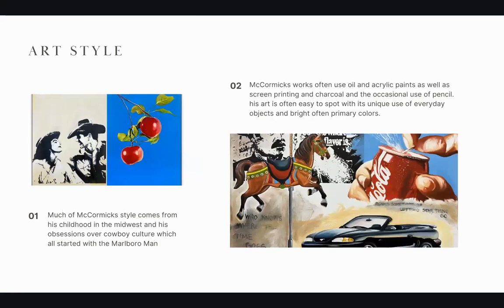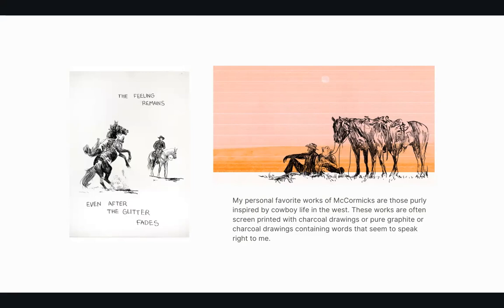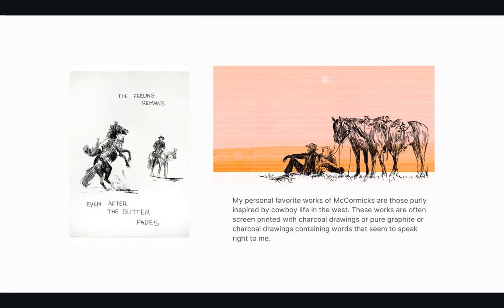Final Art Presentation (FIN ART 202)